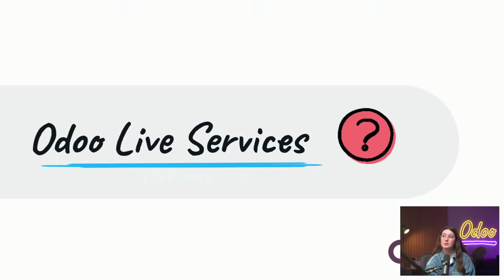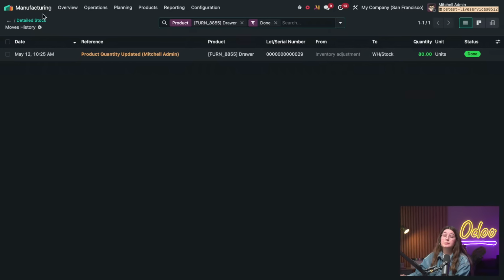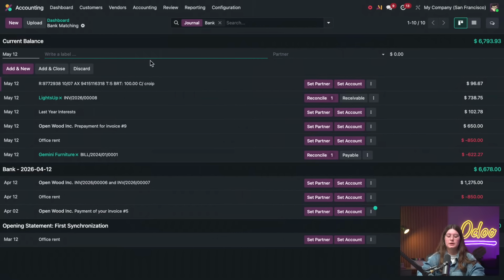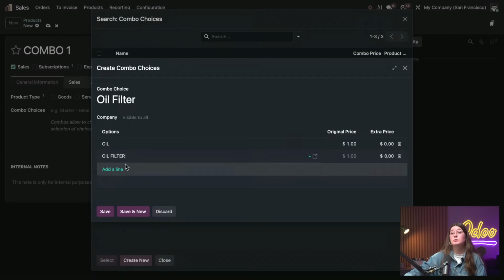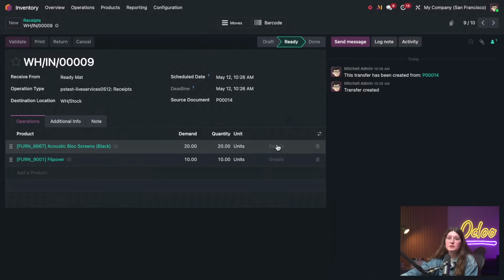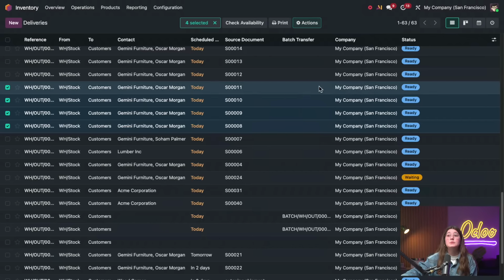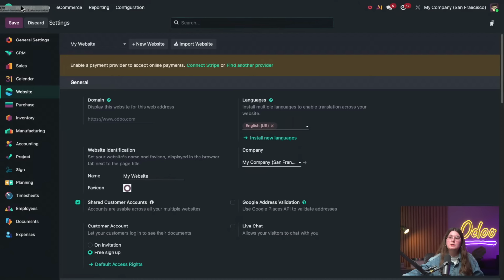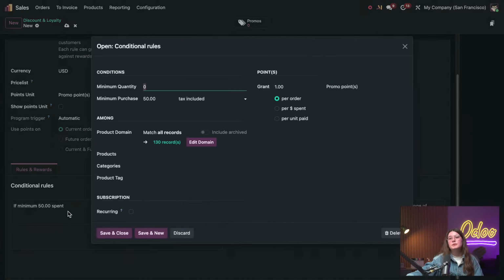Odoo Live Services